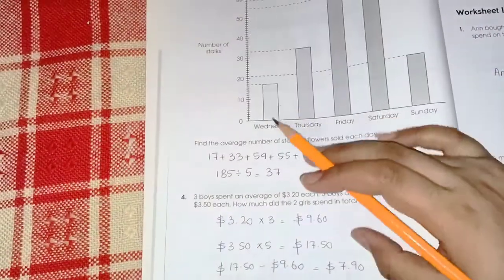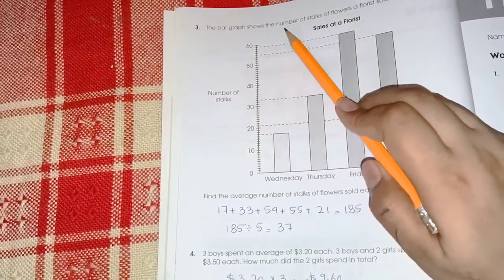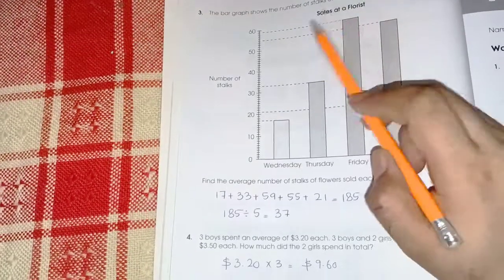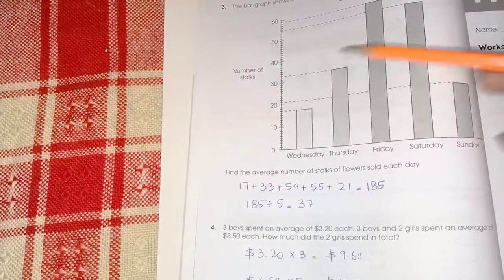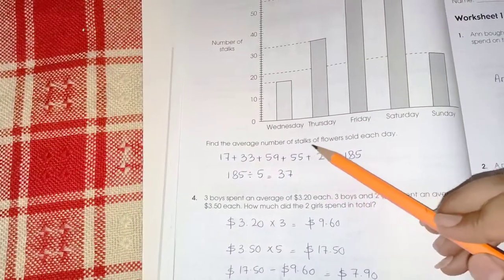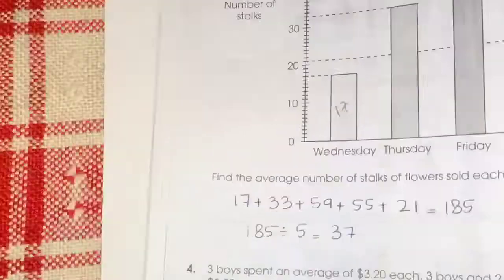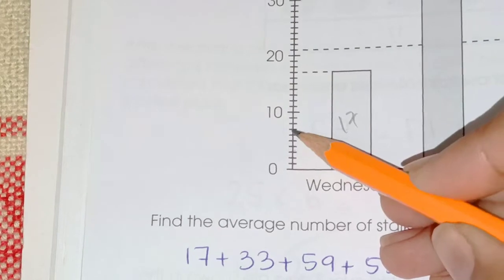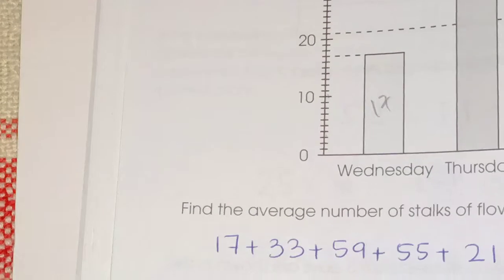Primary mathematics book 5 and 5B chapter Average complete explanation with solution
Today i am explaining chapter Average from work book and text book hope you guys understand don't forget to